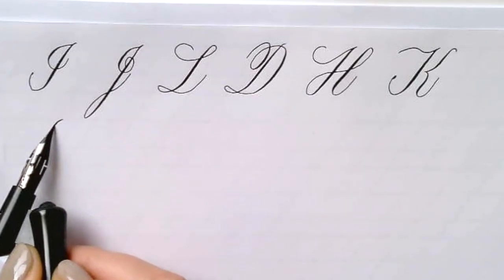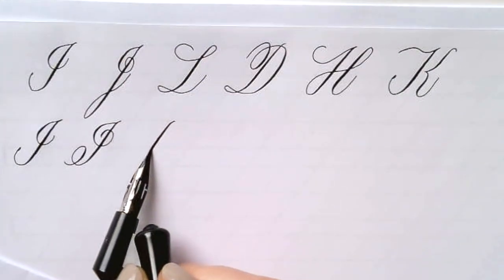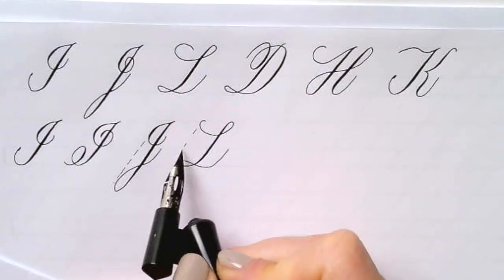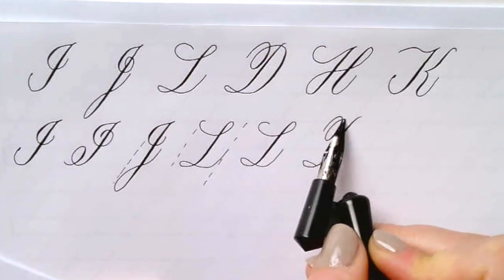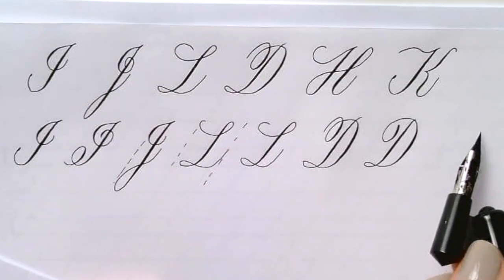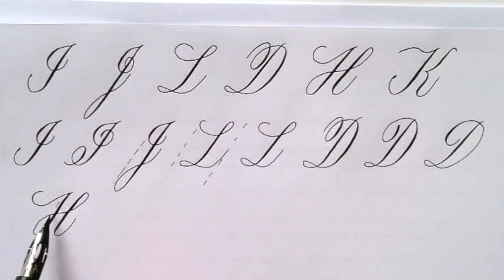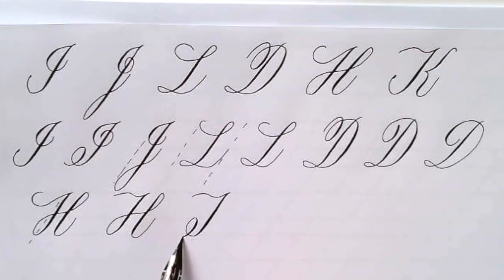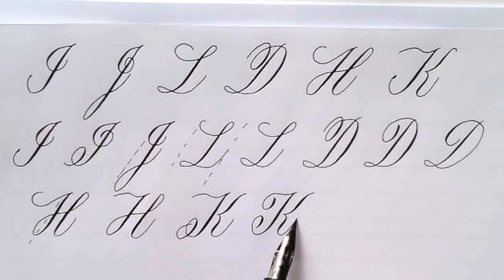Copperplate Uppercase Letters: I J L D H K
After all these days practicing letters, you're *thisclose* to having the whole alphabet down! What are you going to write first??